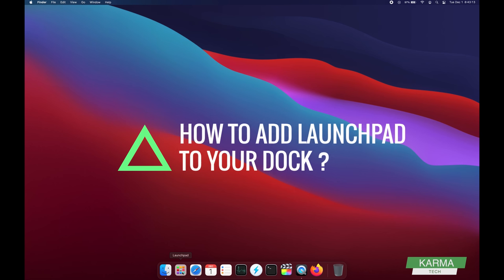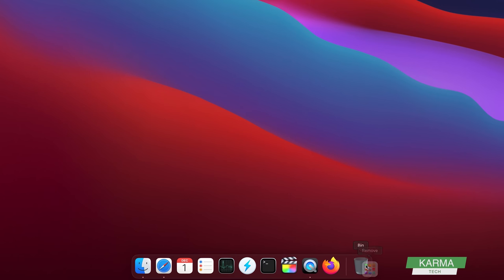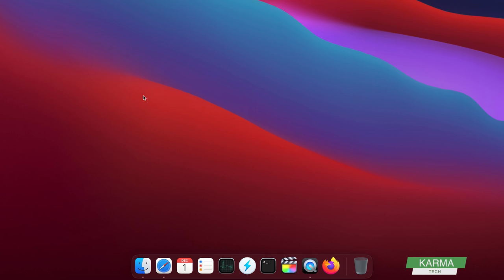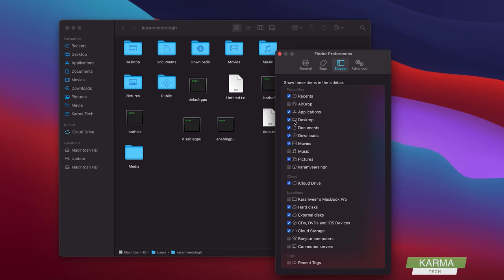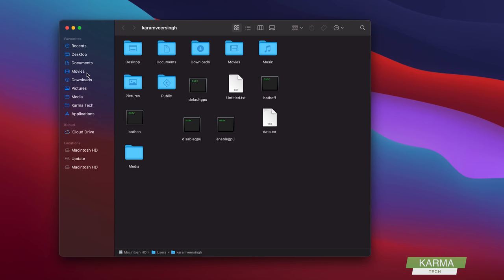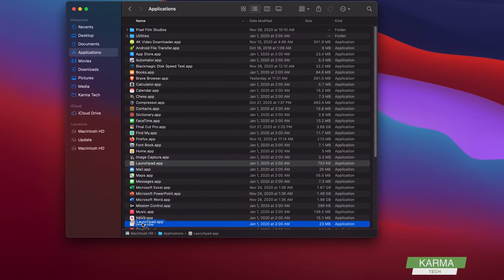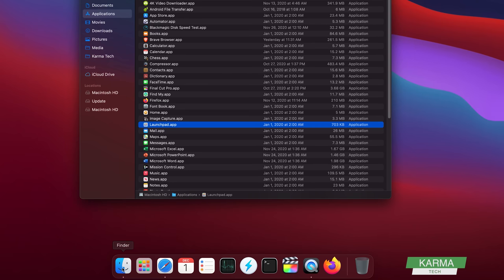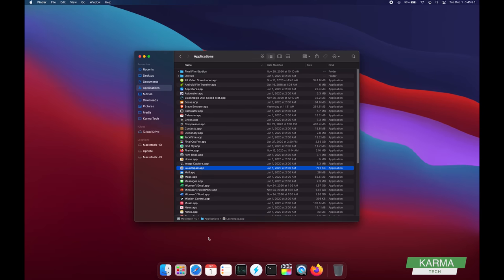How to Add Launchpad to Dock on Mac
Learn how to add launchpad to doc on your Mac if you deleted it for some reason. This step by step process will help you to add your launchpad back to your dock on any mac, whether it is macbook air, macbook pro, iMac or any other Mac.